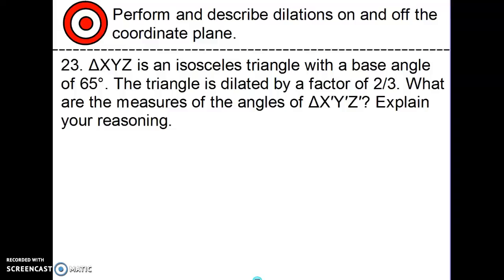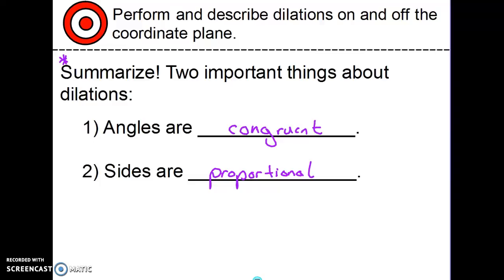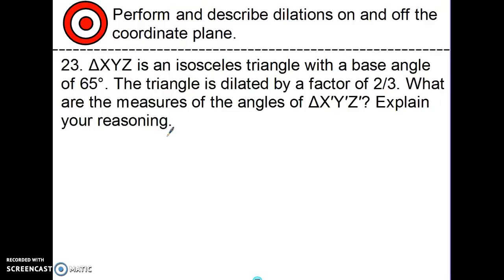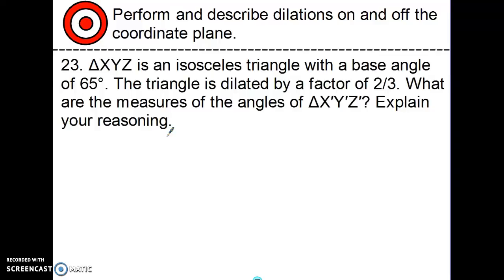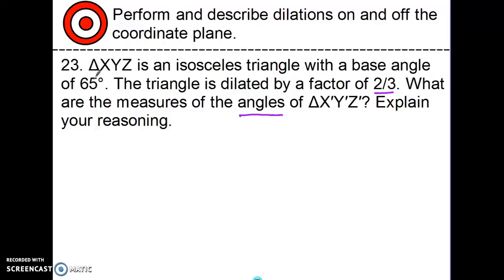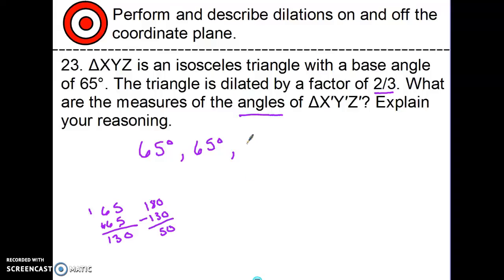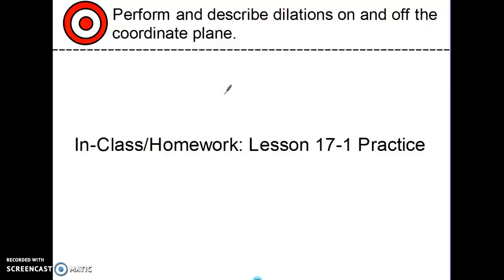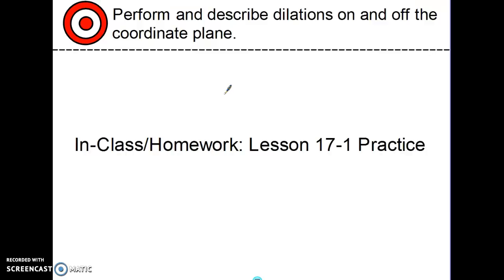Dilations and Centers, Part 2